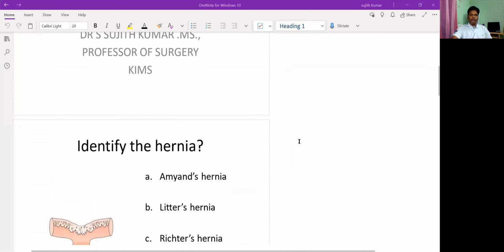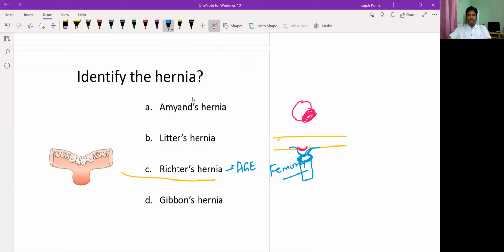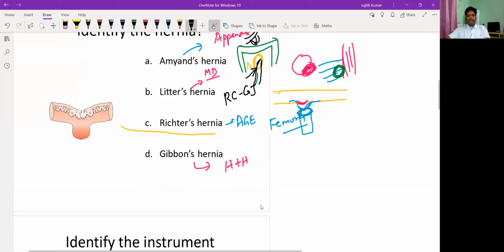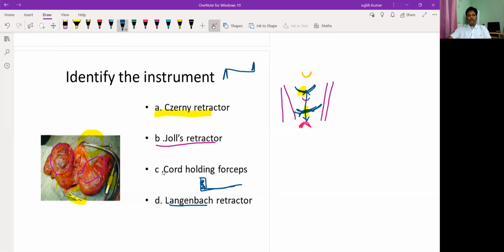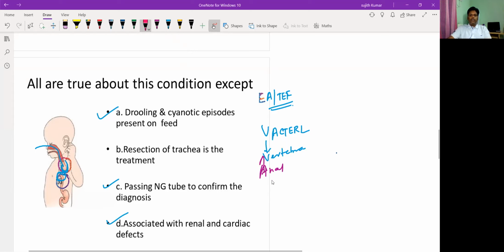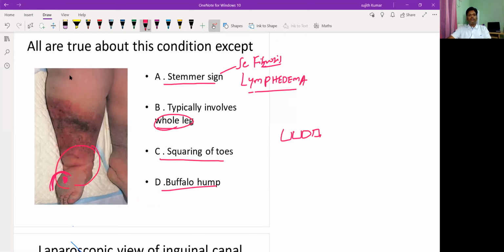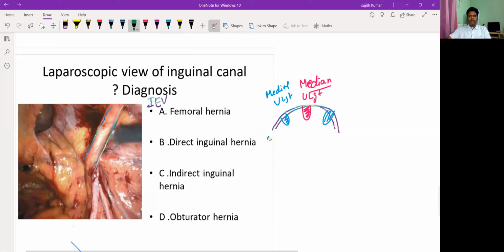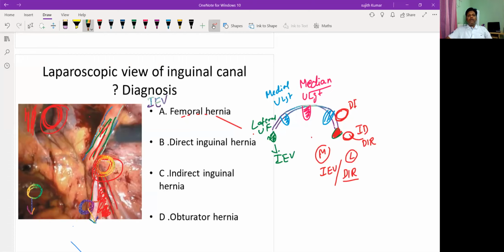IMAGE BASED MCQ -BAILEY - 3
NEET PG SURGERY / IMAGE BASED MCQ BAILEY
Discusses about IMAGE BASED MCQ - BAILEY
1. NAMED HERNIA
2.JOLL'S RETRACTOR
3.ESOPHAGEAL ATRESIA
4. LYMPHEDEMA
5. LAP ANATOMY OF INGUINAL CANAL